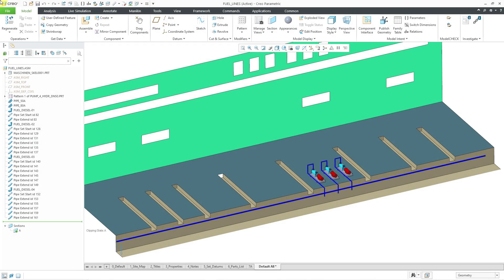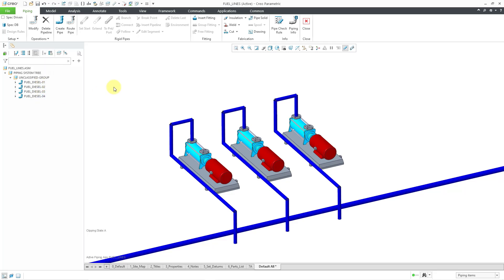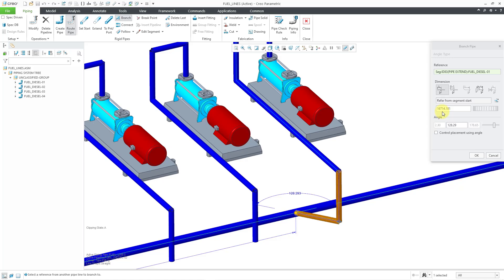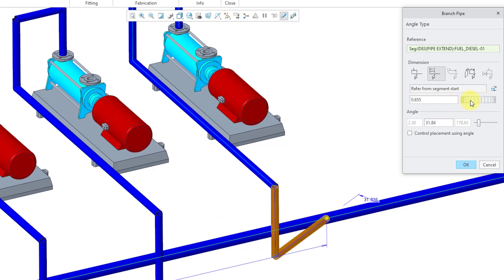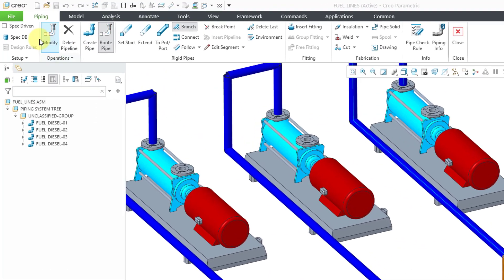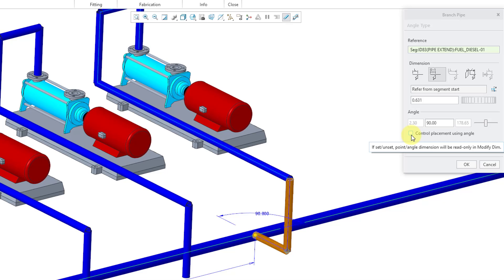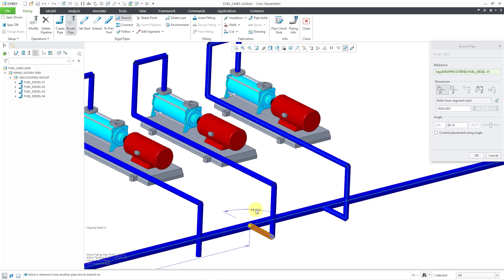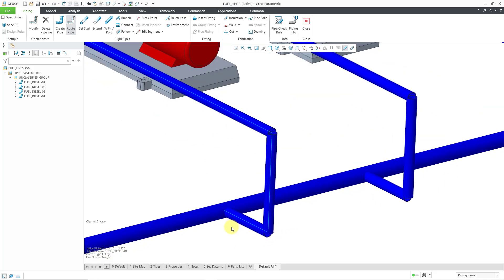Creo Parametric - Piping Routing - Branch Command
This Creo Parametric tutorial shows how to use the Branch command to route one pipeline into another.

Thanks,
Dave